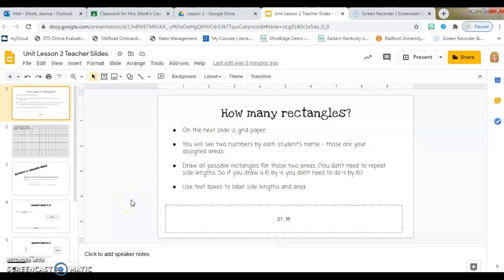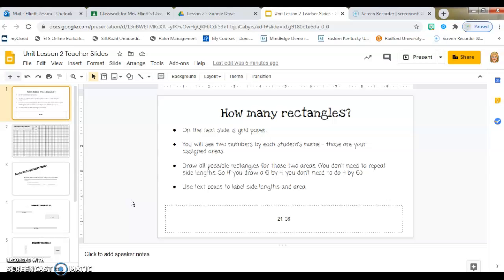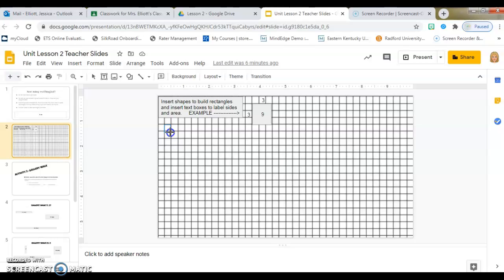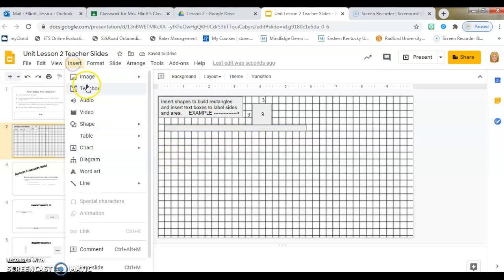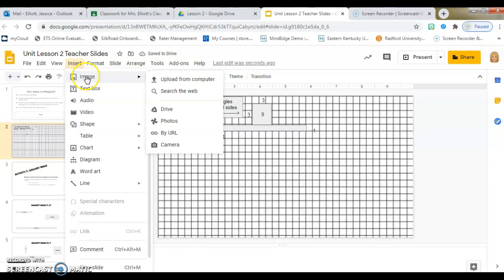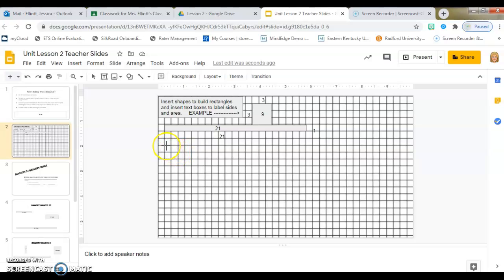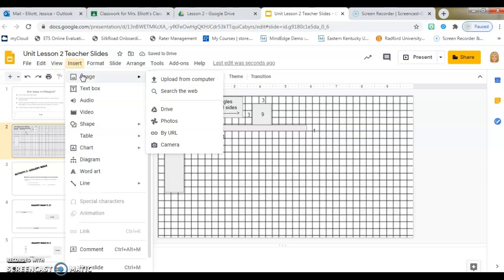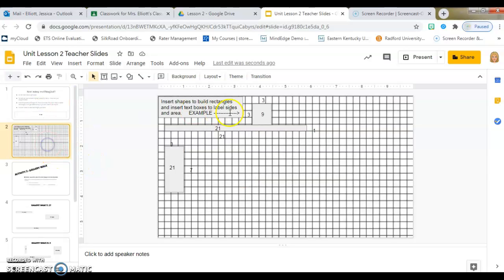4th Lesson 2, Act. 1